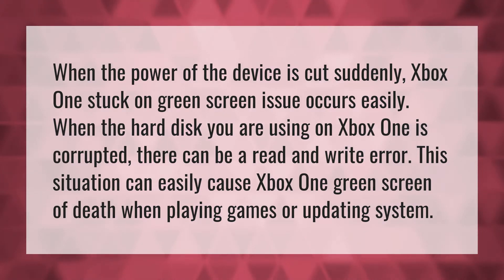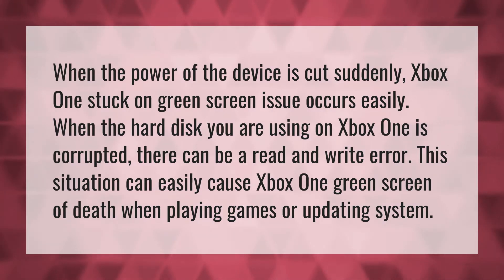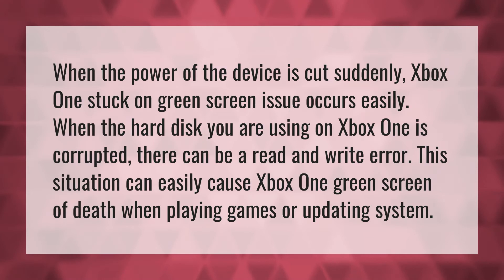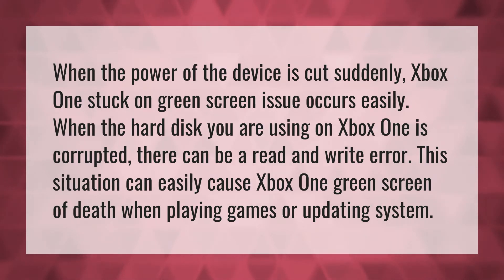What Causes Xbox One Green Screen of Death?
Everyone Muted Modern Warfare • What Causes Xbox One Green Screen of Death?